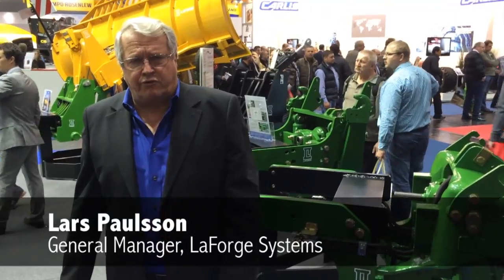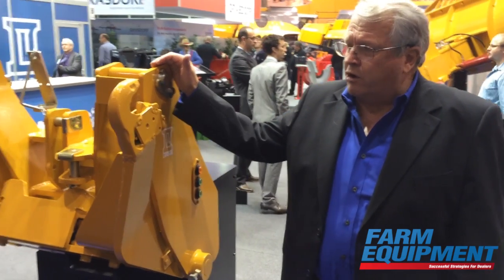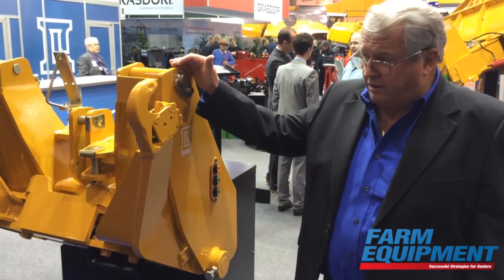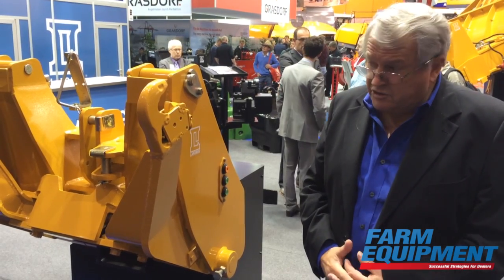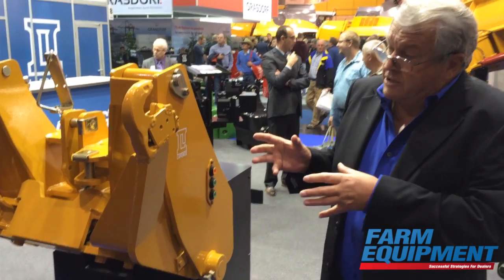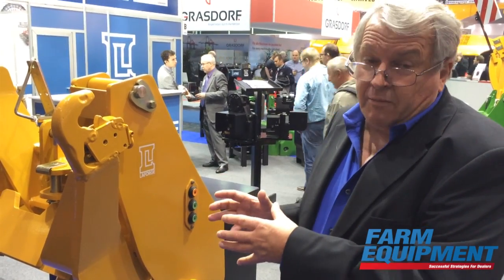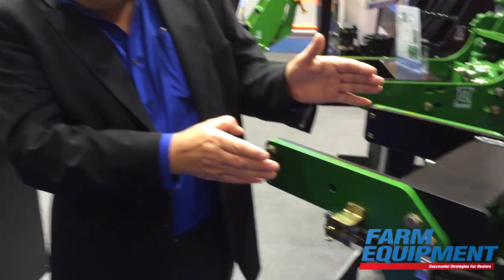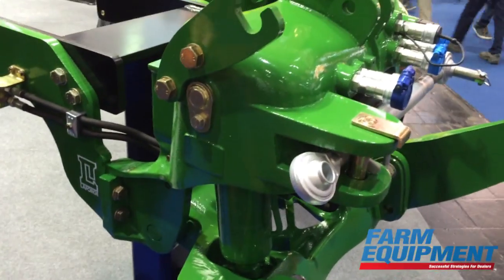LaForge Showcases PowerFold System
Lars Paulsson with LaForge Systems presents the 2015 AE 50 Outstanding Innovation Award winning PowerFold system for 3 point hitches.